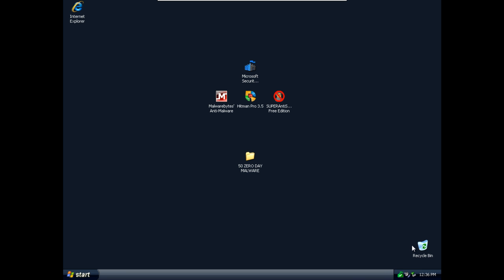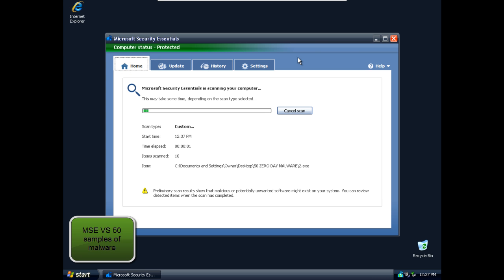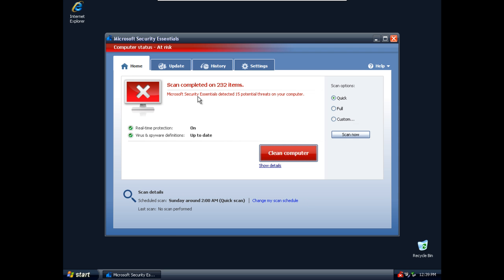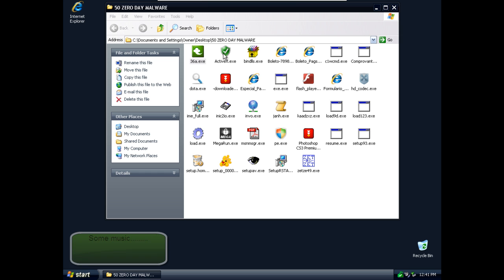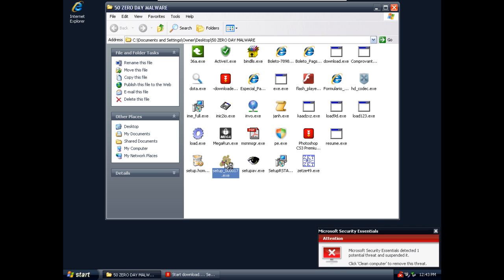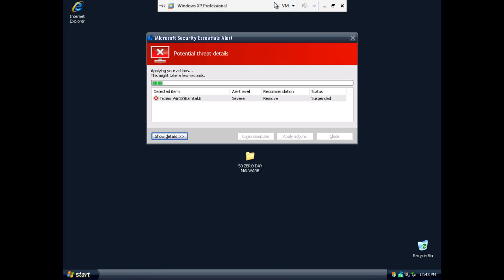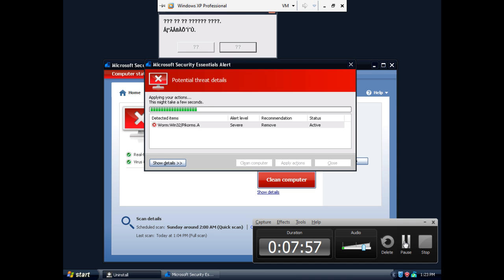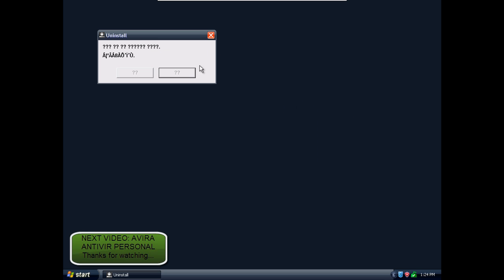Shoot Out : MSE - Avira - Avast - AVG : MSE (P1)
Free Av Battel - P1.
Microsoft Security Essentials tested against 50 Zero day malware samples.